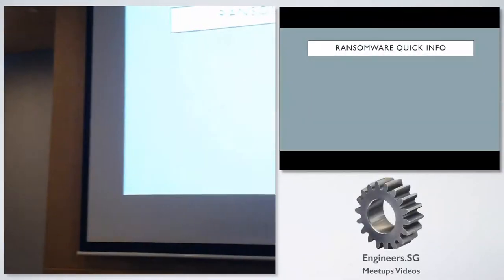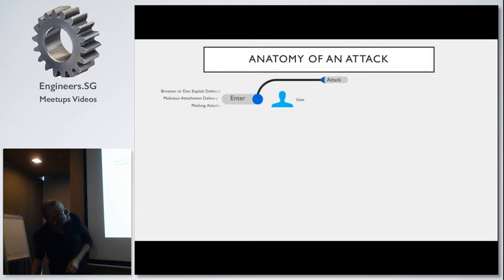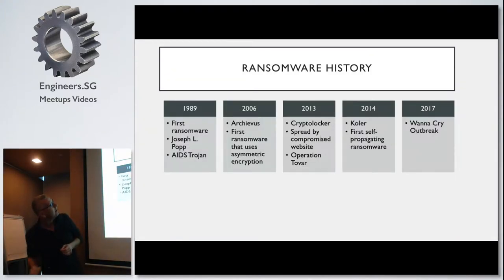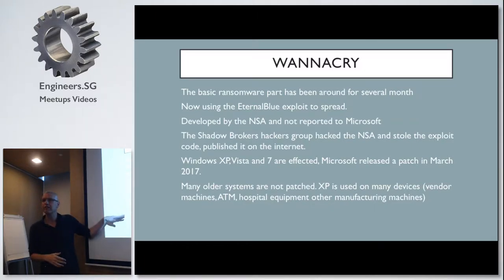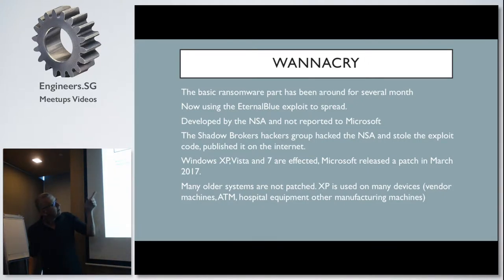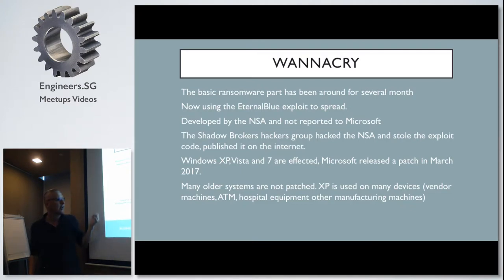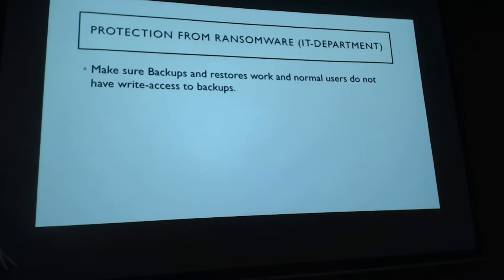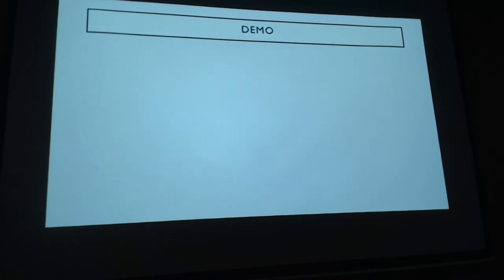Ransomware Quick Info - Azure User Group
Speaker: John